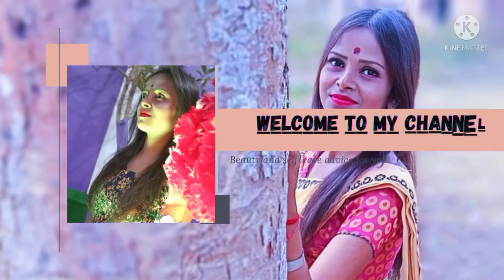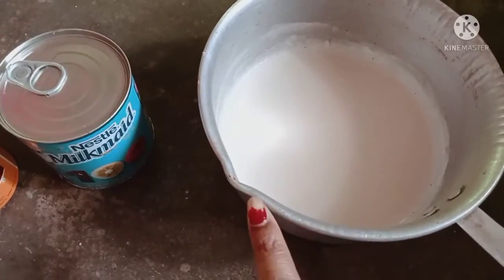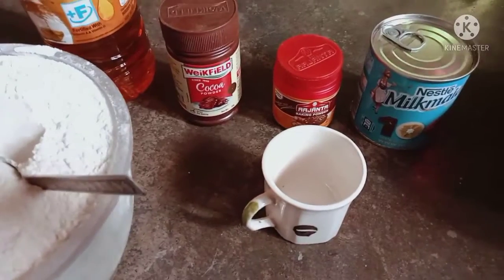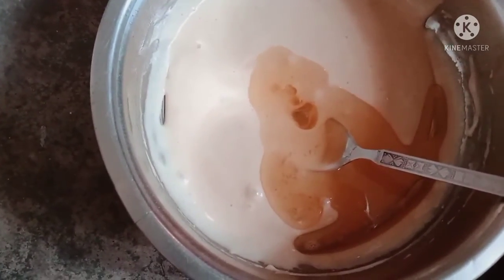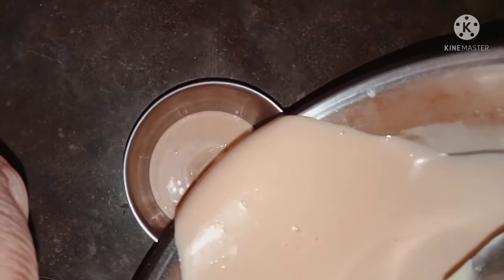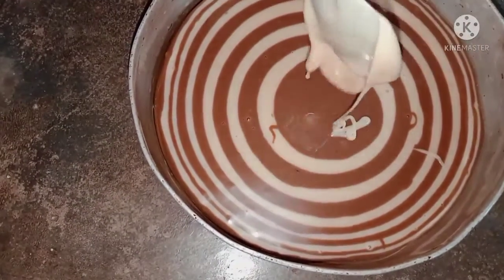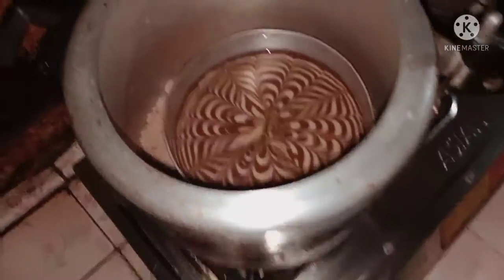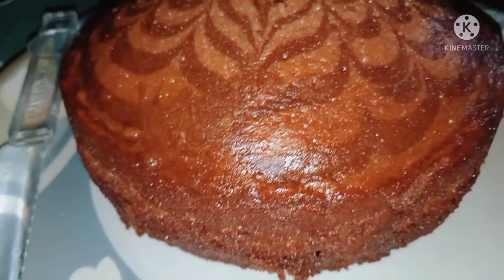Daily vlogs#No Egg No Oven ঘৰতে বনাও আহক cake/ আজি আকৌ ক'ত যাব লগা হ'ল/